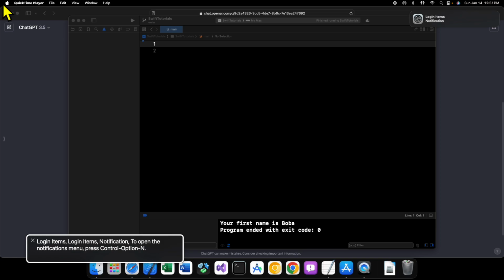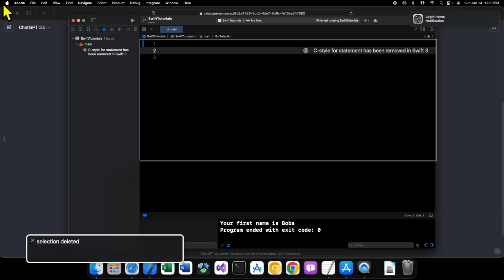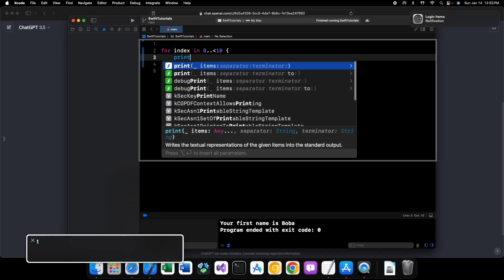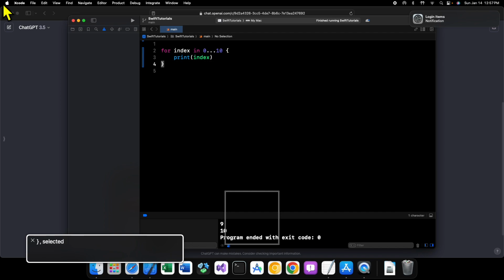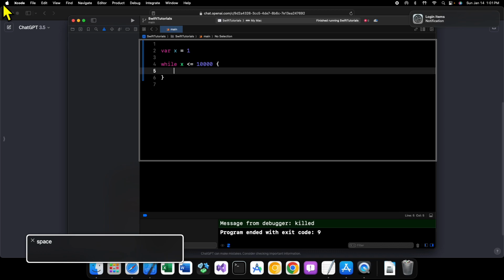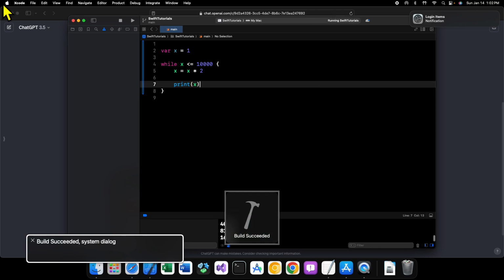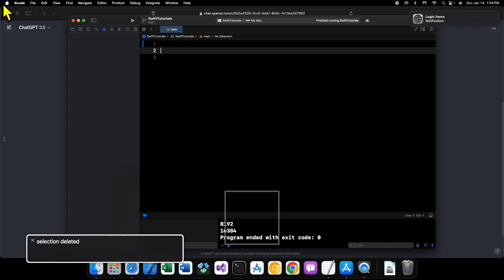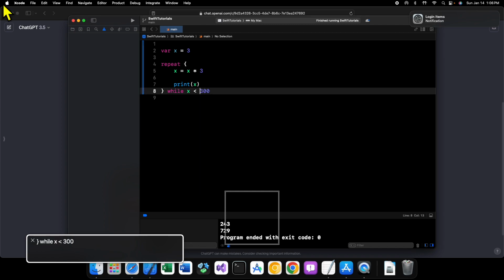Swift - 7 - Loops and Ranges